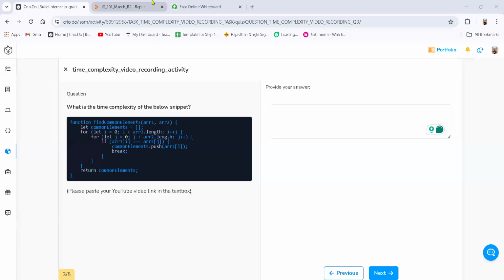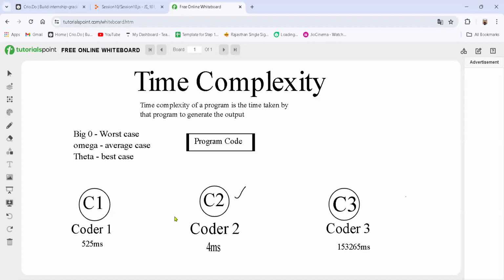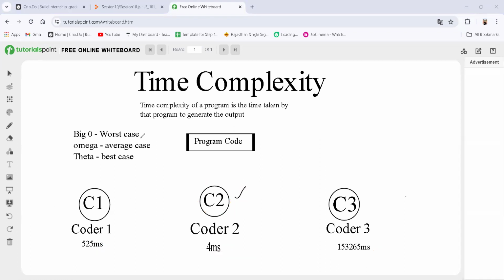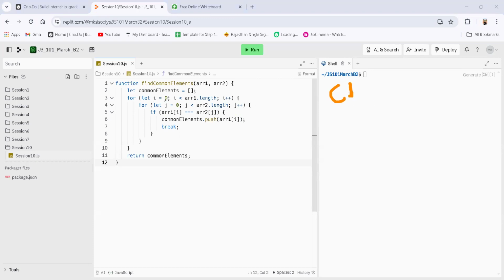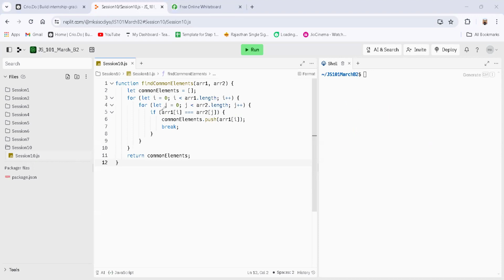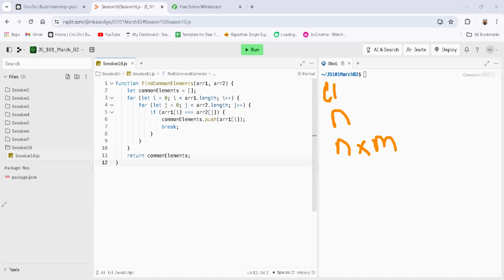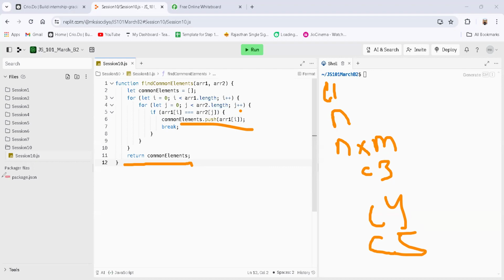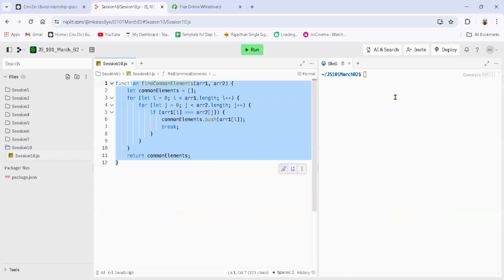Demystifying Time Complexity: Understanding Big O Notation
Welcome to our comprehensive guide to mastering time complexity and understanding Big O notation! 🕰️⏱️ In this beginner-friendly YouTube video, we demystify the concepts of algorithm efficiency and dive deep into the world of time complexity analysis.

Whether you're a beginner coder or a seasoned developer, grasping the fundamentals of time complexity is crucial for writing efficient and scalable algorithms. In this video, we start from the basics, explaining what time complexity is and why it matters in programming.

We'll introduce you to Big O notation, a powerful tool for concisely and understandably expressing algorithms' time complexity. You'll learn about different orders of time complexity, from constant time (O(1)) to linear time (O(n)) and beyond, with clear explanations and illustrative examples.

By the end of this video, you'll have a solid understanding of how to analyze the time complexity of algorithms and make informed decisions about which algorithm to use in different situations. Whether you're preparing for coding interviews, tackling algorithmic problems, or simply seeking to improve your coding skills, this video is packed with valuable insights to help you on your journey.

So grab your favorite beverage, sit back, and let's embark on this exciting journey to mastering time complexity together!